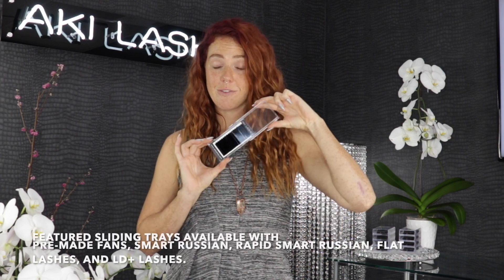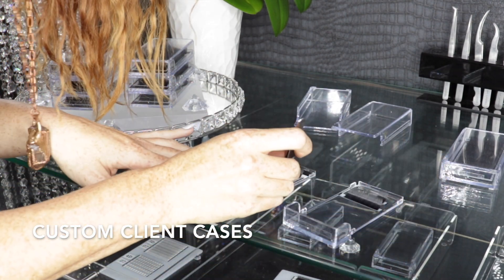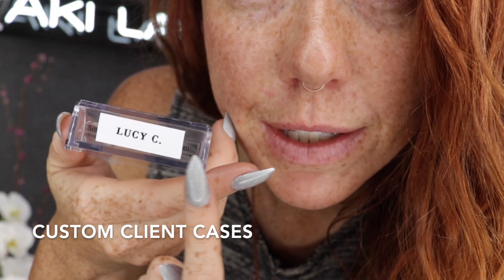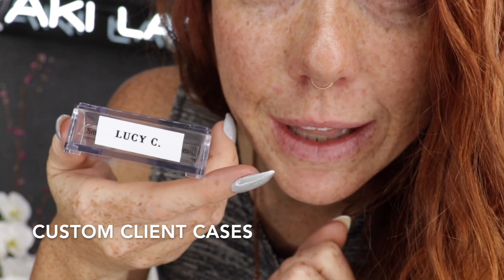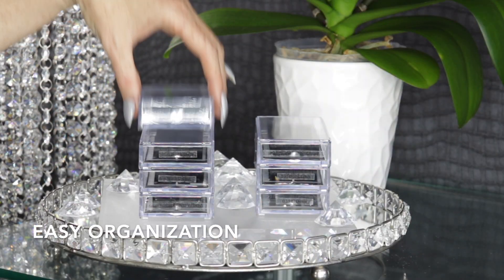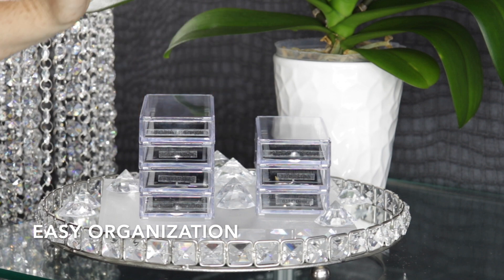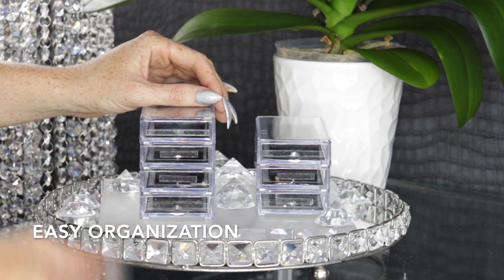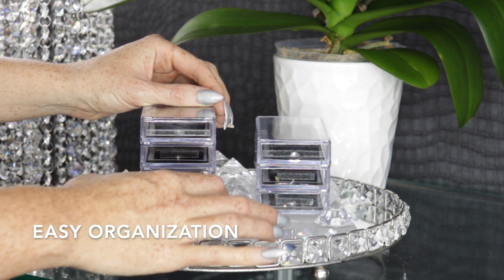Lash Trays USe and Re Use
Aki Lashes is start celebrating Earth Day a day earlier!
Today I’ll be showing you some useful and unique ways to use your lash trays.
It is so important to Reduce, Re-use, and recycle and today we are showing your how you can Re-use your Aki Lashes exclusive trays.

Aki Lashes signature lash trays have life beyond one trick single use. Check out a few of these creative ways to use and re-use your Aki lash trays.

1. Elevated your lash pallet: If you work off the lash try as your lash pallet, you can flip the clear top, and slide in the tray to elevate your lash pallet.

2. Client Lash Organizers: Once you are done with a lash case, you can remove the backing for a clean case. Use this case to organize lashes for specific clients. If you have clients who always get the same length and style, have their lashes ready before they enter the salon and speed up you appointment times. Label these with client names for impressive organization,

3. Client after care kits: If you empty a case, you can remove the backer card, and use this case as an aftercare kit for your client. Include an appointment card, lash brush, and applicator wands. This personal touch goes a long way for new clients.

4. Organize Your Space: Aki Lashes trays still function when stacked. Organize your lash trays vertically, and never worry about moving things around, Simply hold the top of your stack, and pull out the tray you need.

We hope you enjoy your Aki Lashes more than ever after learning these versatile tricks specific to Aki Lashes lash cases.

Happy Early Earth Day! Because everyday should be earth day!